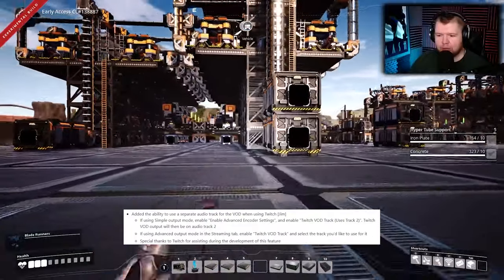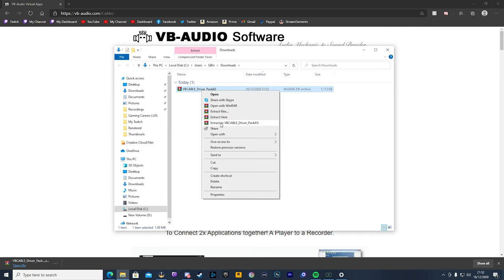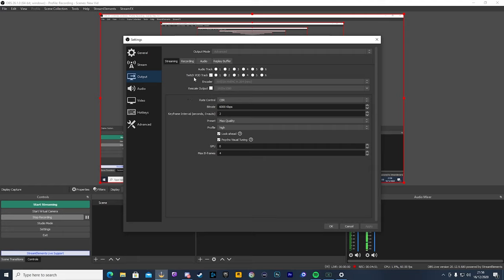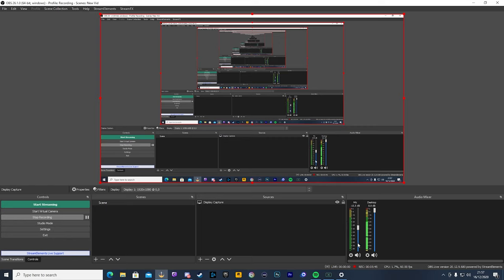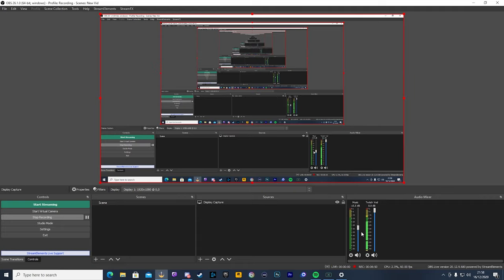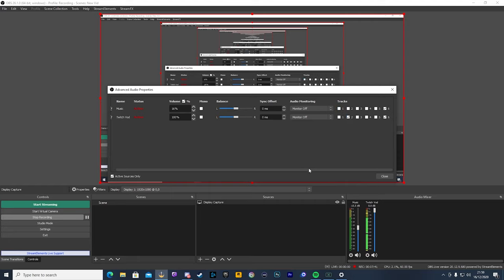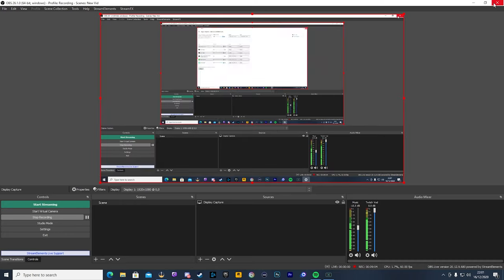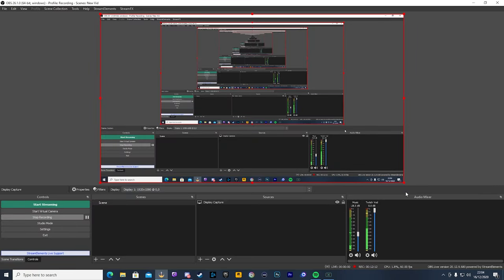How to Remove Music from Twitch Vods!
This is a Tutorial on how to remove Music from your Twitch Vod in OBS version 26.1, With and without GOXLR

**Links Used**